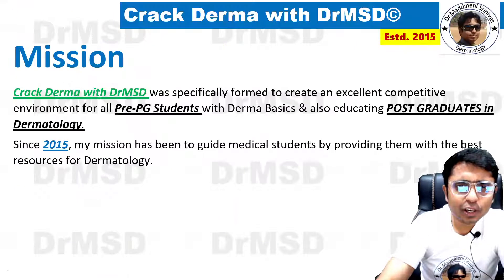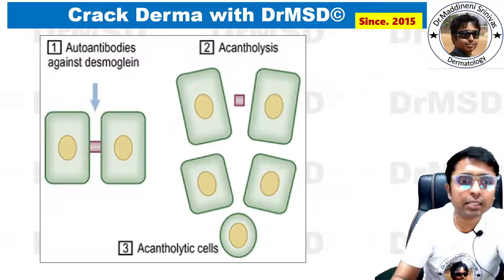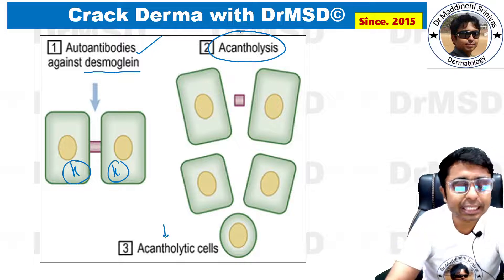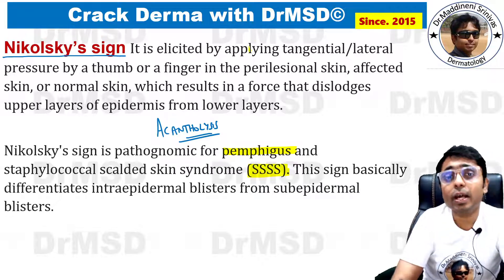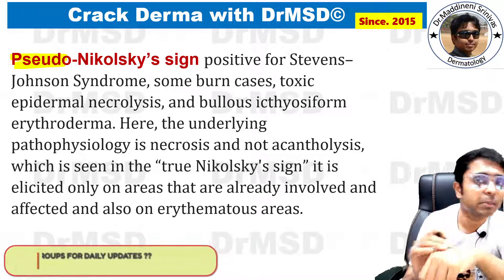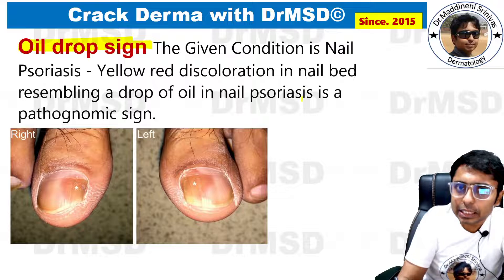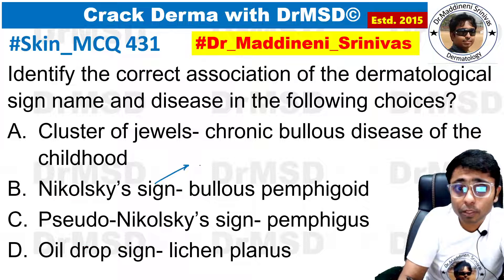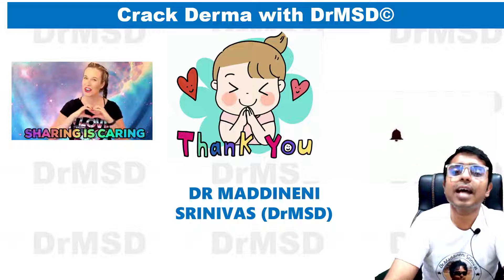Oil Drop Sign | Pseudo Nikolskys | Signs in Derma | Acantholysis | Pemphigus | SJS | TEN | DrMSD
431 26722 Cluster of JEWEL Appearance CBDC LABD Oil Drop Sign Pseudo Nikolskys Signs in Derma Acantholysis Pemphigus SJS | TEN | DrMSD |

1. NEET PG
2. Skinpedia
3. Dermpedia
4. Dermapedia
5. DRMSD
6. Dr Maddineni Srinivas
7. Skin Encyclopedia
8. Derma Encyclopedia
9. NEET PG
10. INICET
11. NEXT 2022
12. NEXT 2023
13. FMGE
14. MRCP
15. USMLE
16. PLAB
17.  PYQs
18. IBQs
19. IJD
20.IJDVL
21.BMJ
22.IDOJ
23.EIJD
24.EADV
25.AAD
26.JAAD
27.American Journal of Dermatology and Venereology
28.Advances in Dermatology and Allergology
29.JAMA
British Journal of Dermatology
Dermatologic Therapy
Journal of Cutaneous Pathology
Pediatric Dermatology